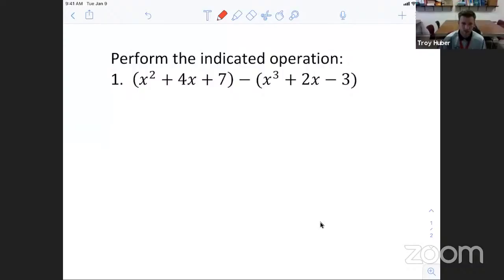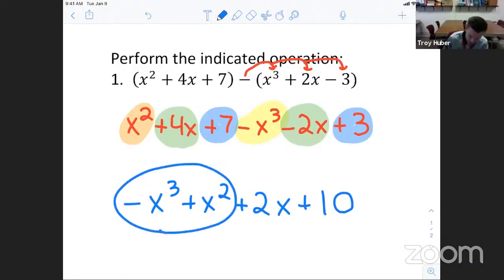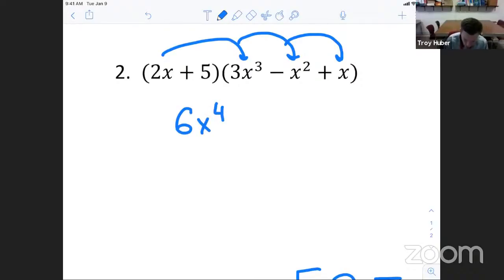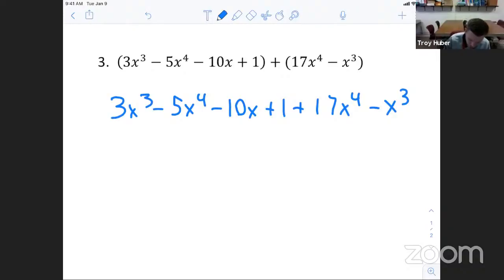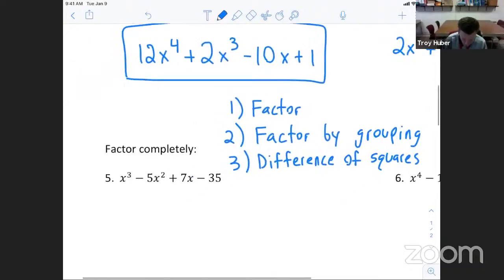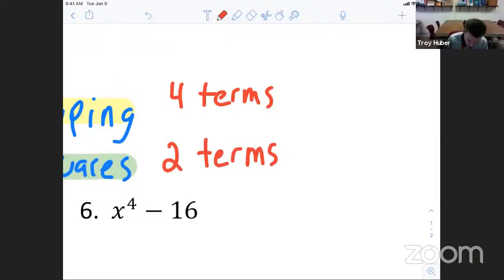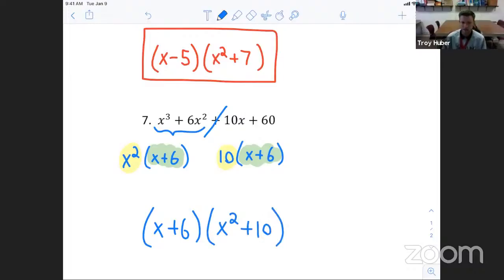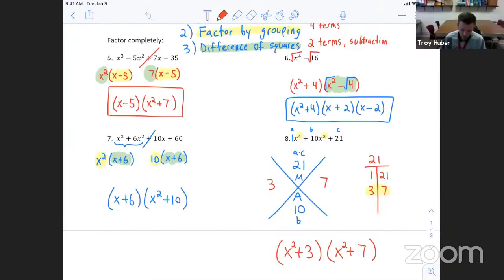A2 U5 Summative #1 Review